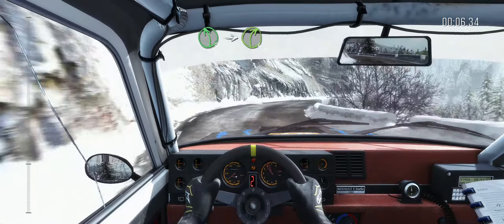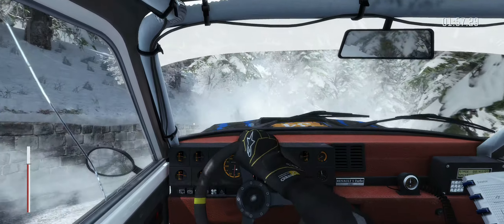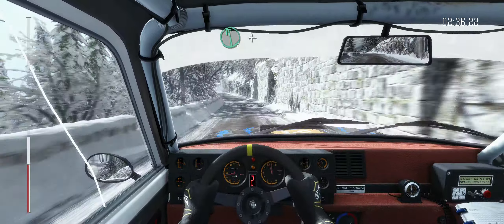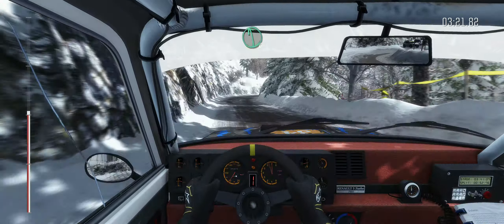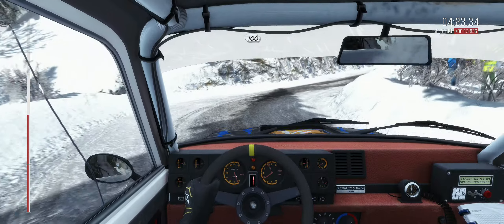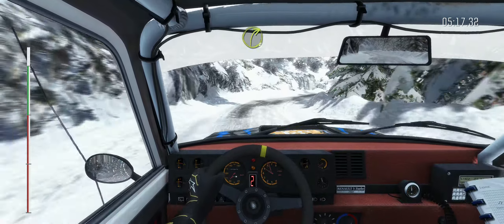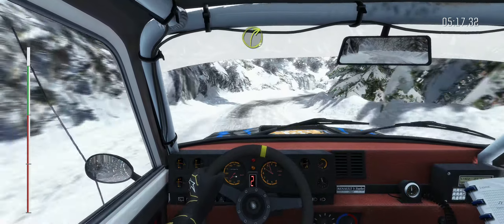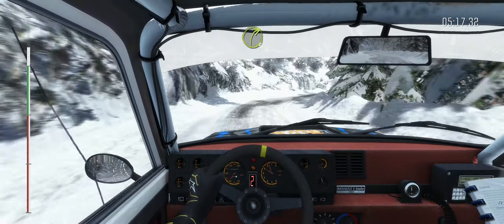Rallycross 1600s Failed Attempt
DiRT Rally Rallycross